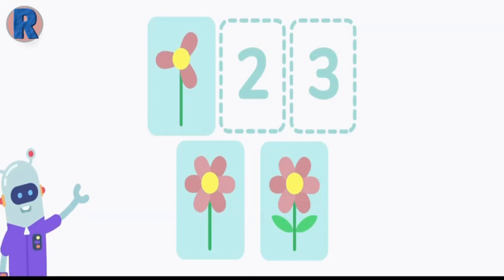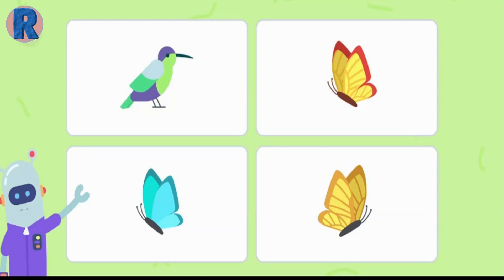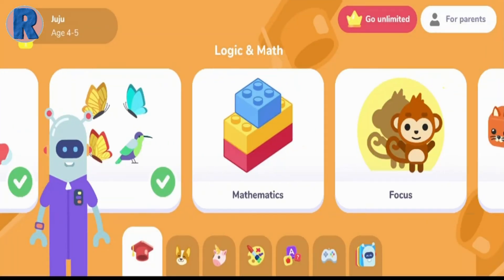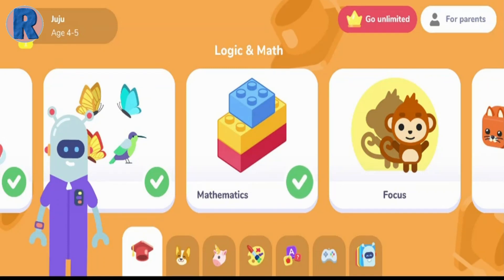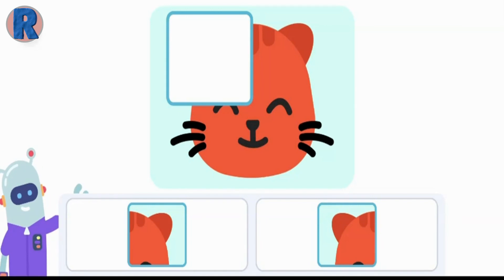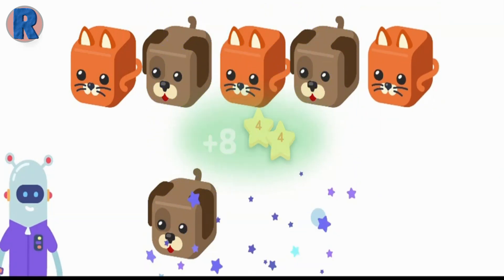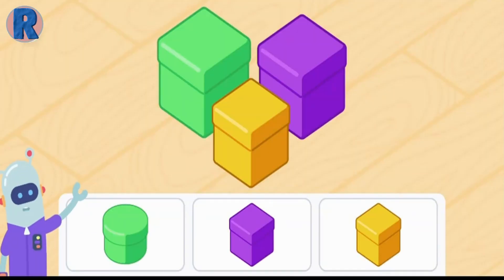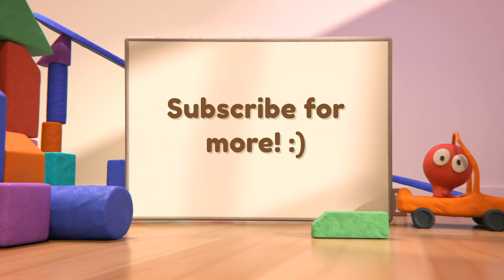Brain Development Games for Kids - Preschool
Looking for fun and educational brain development games for preschoolers? Look no further! In this video, we showcase a variety of engaging activities designed to stimulate your child's cognitive abilities and promote learning.